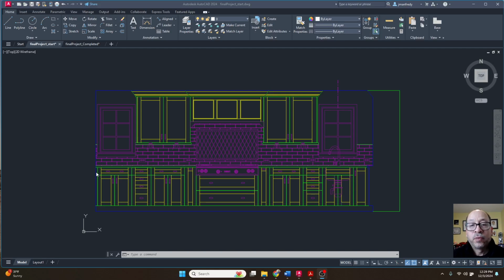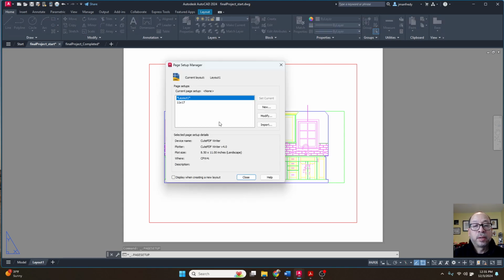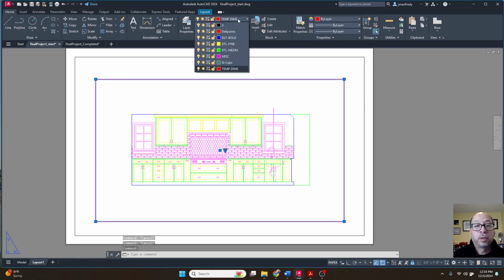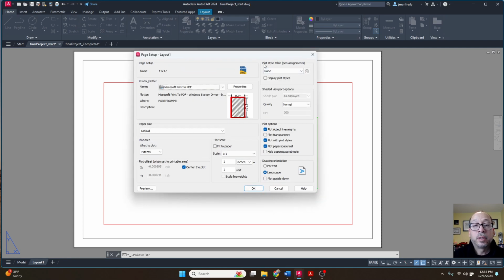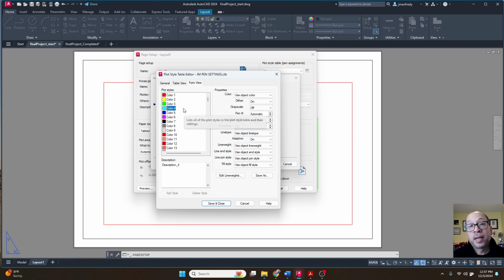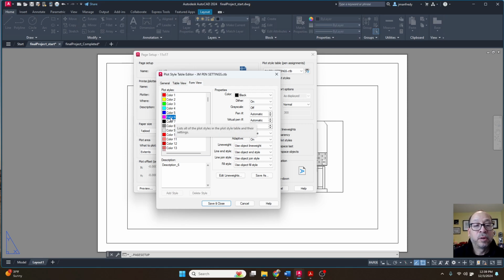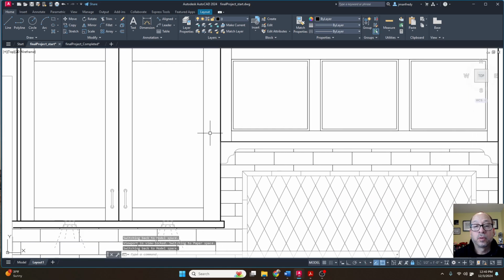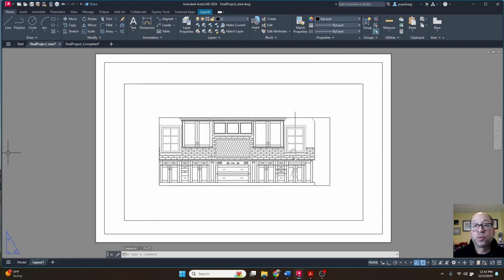CAD 134 Final Project 2 FA24